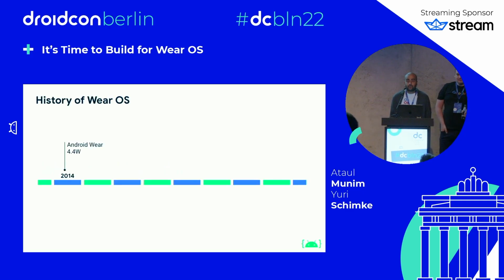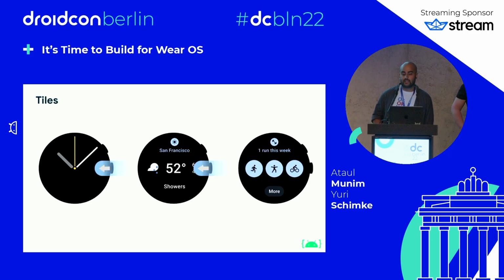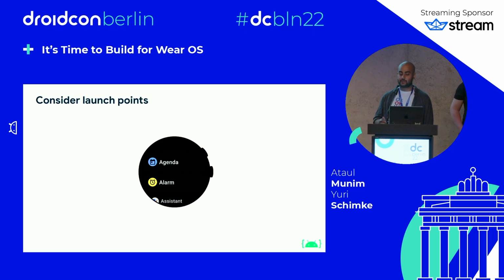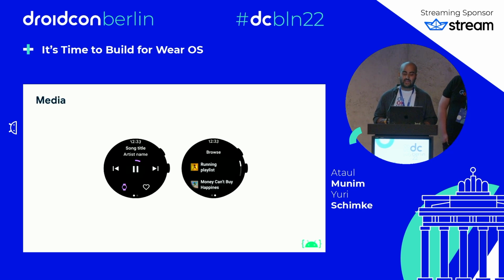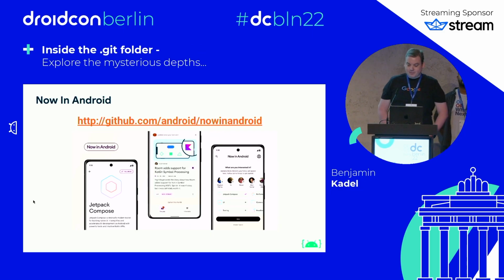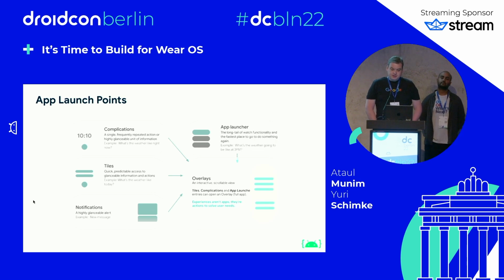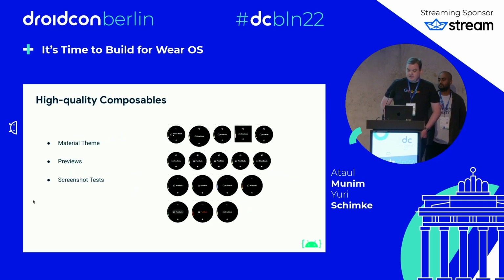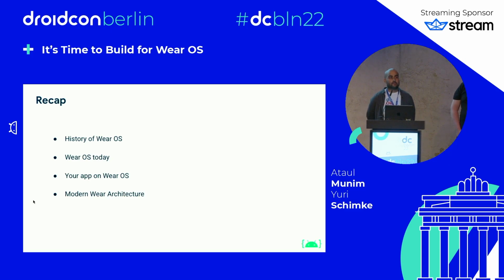It's Time to Build for Wear OS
By Ataul Munim & Yuri Schimke

We'll cover the evolution of Wear OS from its launch to the latest Wear OS 3. Highlighting what's changed for users and developers, we'll talk about what makes a successful Wear app and we'll share best practices so you can get started with Wear development today.